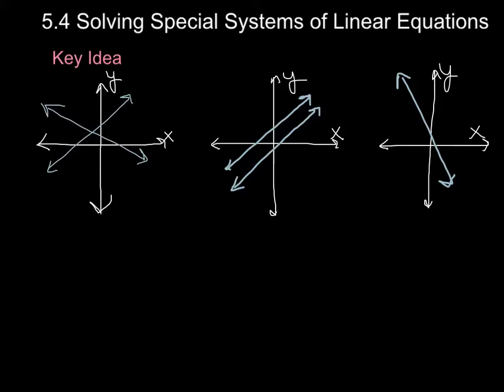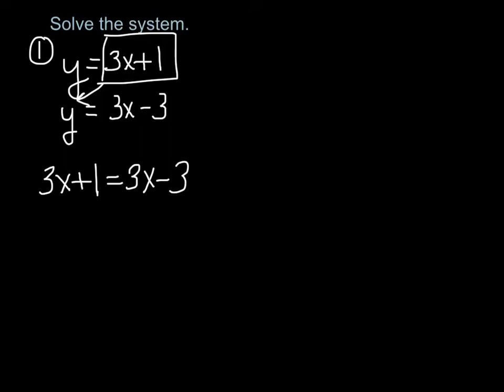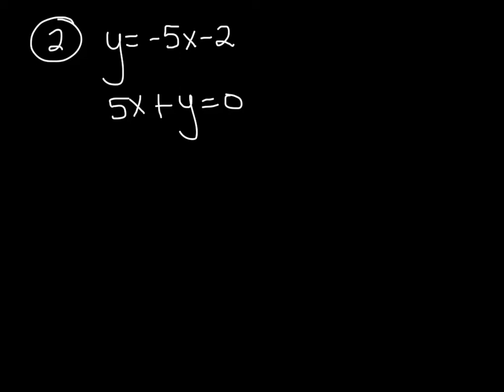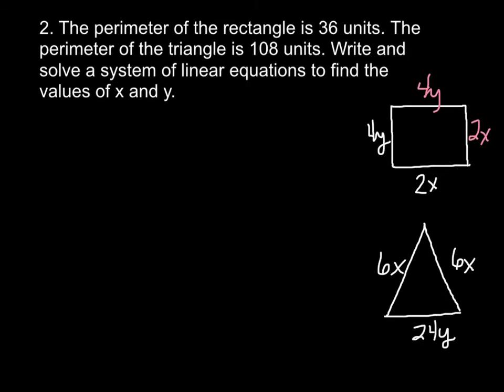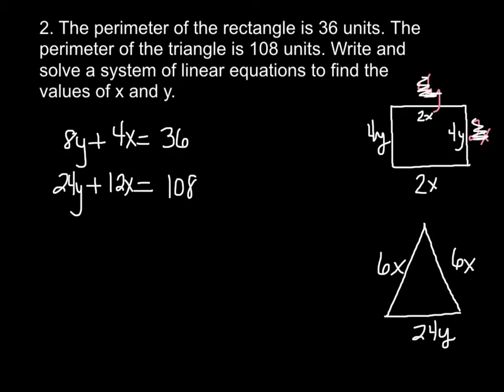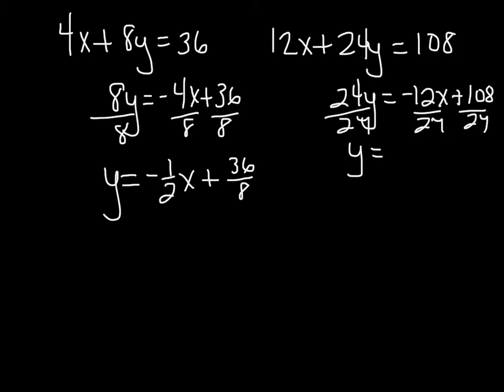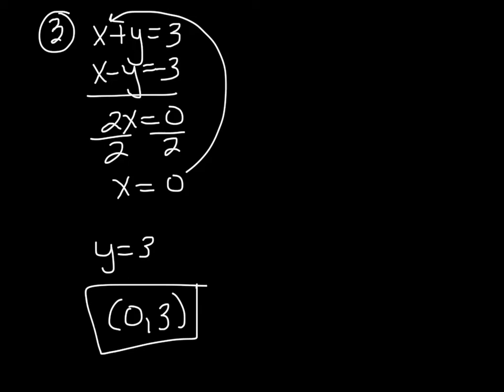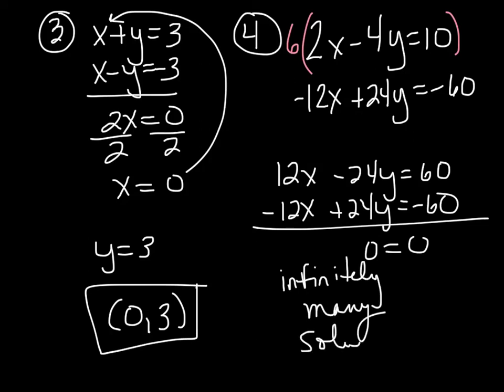MATH, section 5.4 (Monday 4/28) - Solving Special Systems